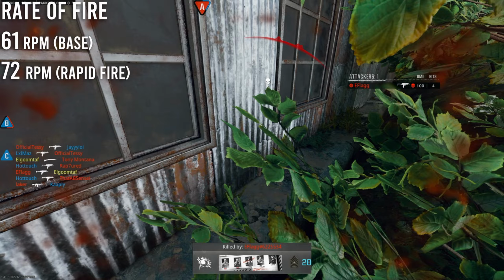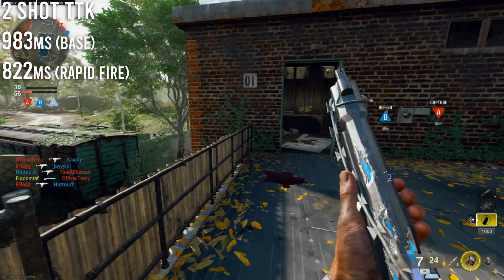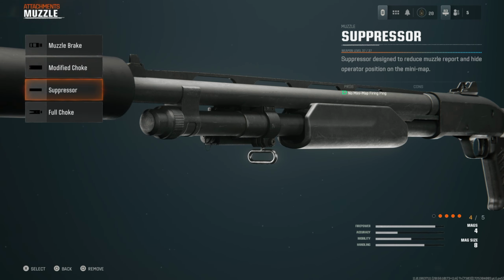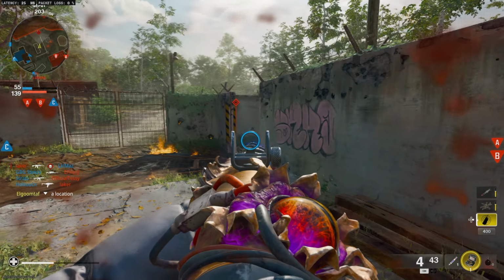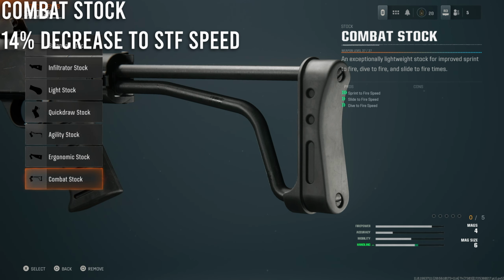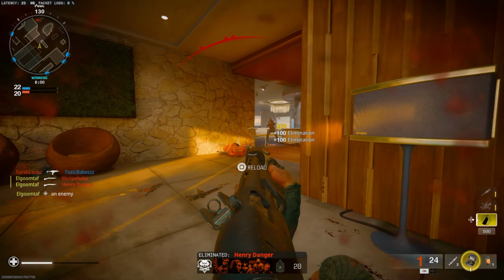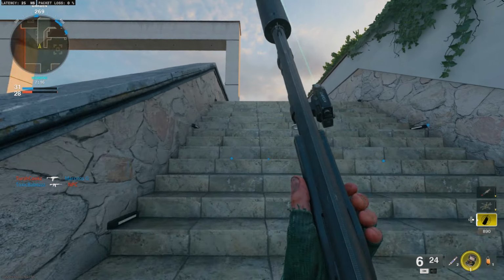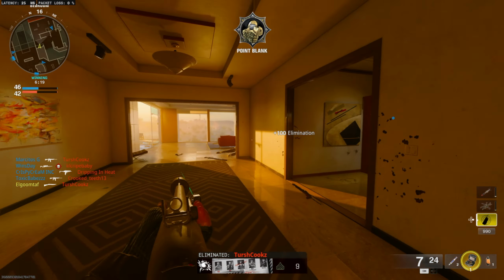How to Create the Best Marine SP Shotgun Build || Black Ops 6 BETA (Best Attachments and Class)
The Marine SP shotgun is the only shotgun available in the Black Ops 6 MP Beta. Is it worth using at all? I go over all notable attachments and share 2 awesome set ups to try in the beta!

00:00 Intro
00:49 One Shot Kill Range
01:03 Rate of Fire
01:50 All Beta Gun Sprint to Fire Speeds
02:27 Optics Attachments
02:49 Muzzle Attachments
03:33 Barrel Attachments
04:15 Underbarrel Attachments
04:36 Stock Attachments
05:22 Laser Attachments
07:04 Mods (Rapid Fire and Slugs)
07:54 ADS Build
08:21 Tac Stance Build
09:05 Overall Thoughts